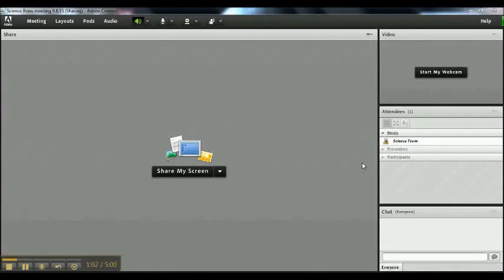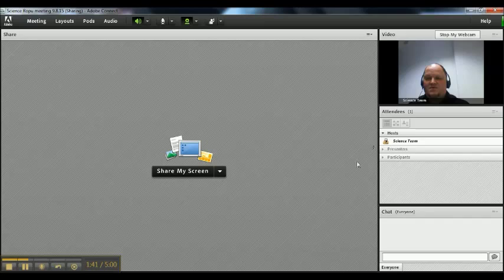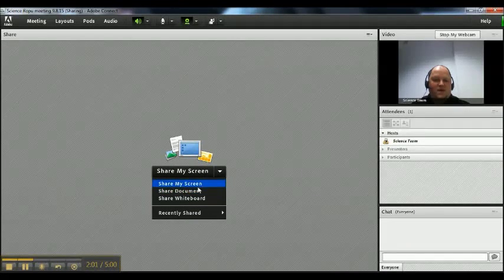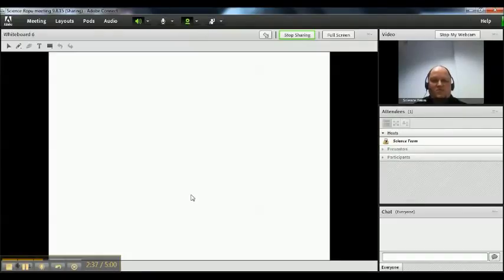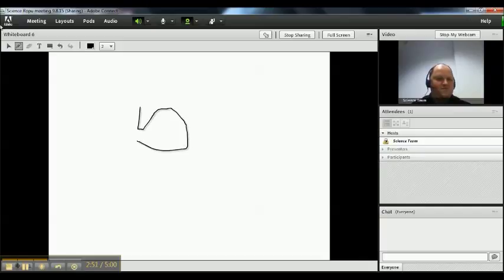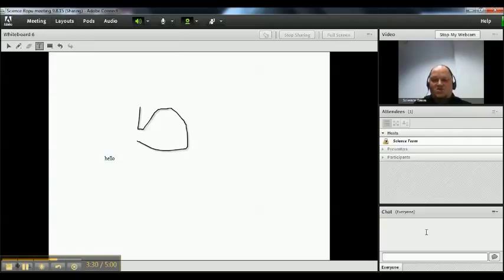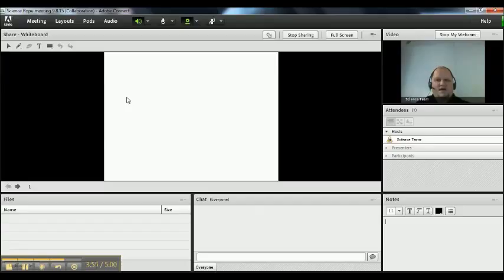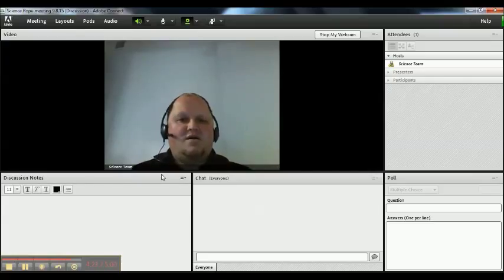DCL Assign 2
DCL Assignment 2 for Certificate in Applied Practice. (Digital and Collaborative Learning)